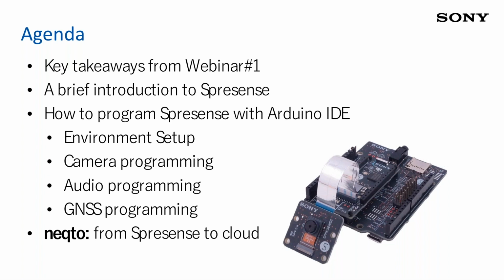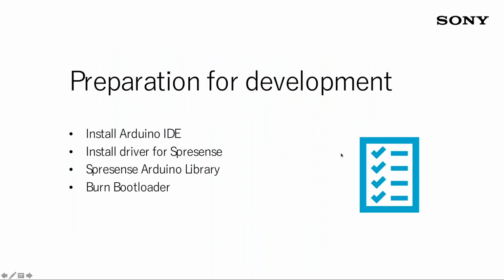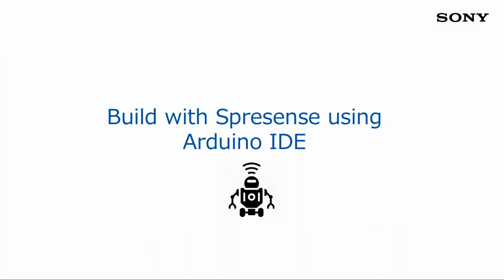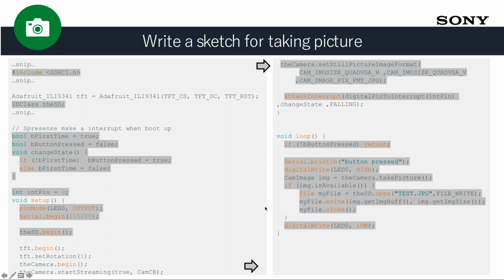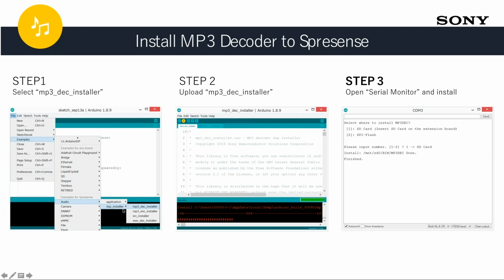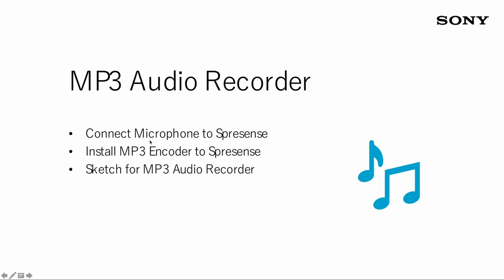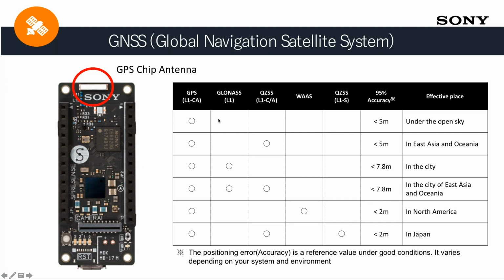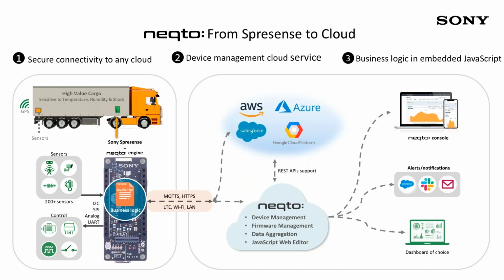Spresense webinar from June 25 hosted together with Framos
Watch the recorded Spresense webinar from June 25 hosted together with Framos, and learn how to program Spresense with the Arduino IDE.

To follow the code examples and program alongside the webinar, you can prepare by setting up your Spresense for Arduino programming. You find the code examples referred to in webinar from within the Arduino IDE under File - Examples - Spresense.

Already now, you can sign up for the next webinar at the Framos web site streaming live on September 24, 2020.

For technical questions related to development with the Spresense microcontroller board, please post your question on Sony's Developer World forum in the Spresense category Our support engineers are happy to respond to you.